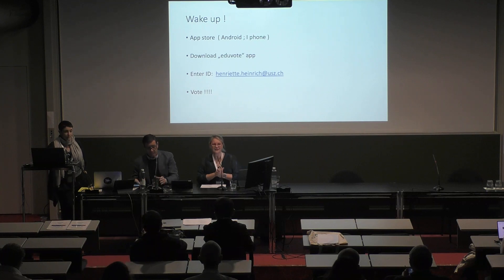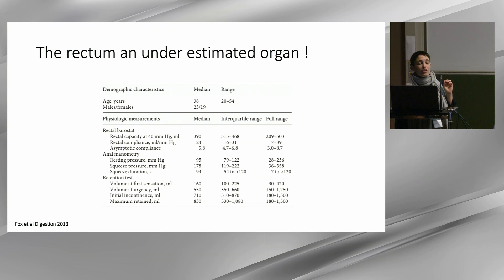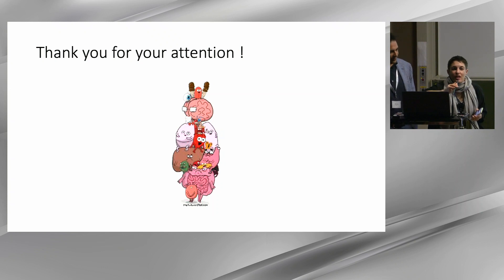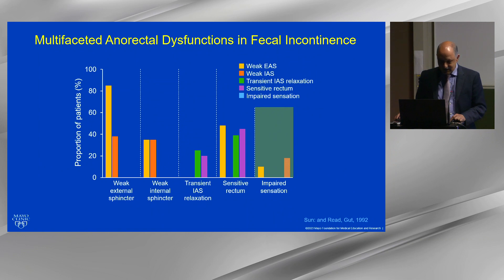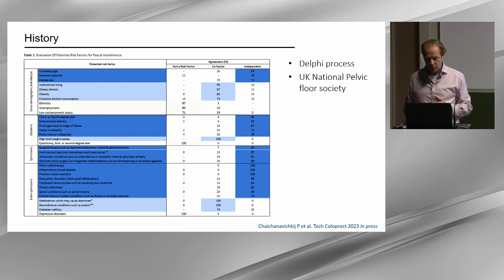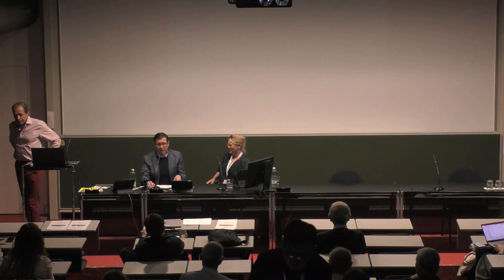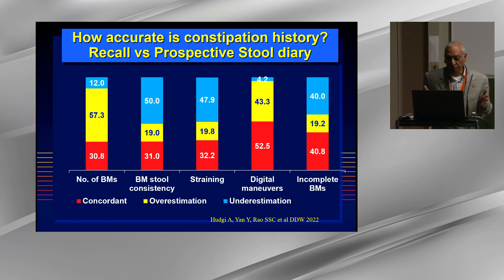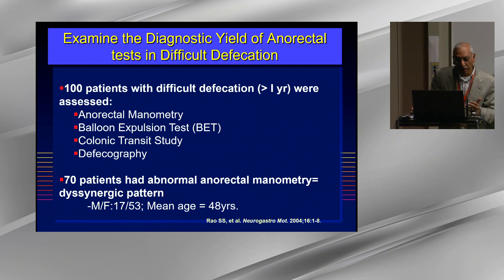Ascona III - Putting it all together: identifying the causes of anorectal symptoms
00:00:00 Structure, Motility, Sensation: How does continence function work in health? Lessons learnt from manometry, ultrasound, barostat & imaging; Ugo Grossi, Treviso, Italy & Henriette Heinrich, Zürich, Switzerland
00:22:10 Identifying the causes of symptoms: phenotypic variation in faecal incontinence; Adil Bharucha, Rochester, USA & Charles Knowles, London, UK
00:51:40 Identifying the causes of symptoms: phenotypic variation in constipation; Satish Rao, Augusta, USA & Rebecca Burgell, Melbourne, Australia
01:15:20 Diagnosis and management of constipation and faecal incontinence: cases for the pelvic floor multidisciplinary team; Paul Vollebregt, Amsterdam, Netherlands & Allison Malcolm, Sydney, Australia & Matthias Turina, Zürich, Switzerland (the surgeons)

Chairs: Rebecca Burgell, Melbourne, Australia & Mark Fox, Zürich and Arlesheim, Switzerland & Jose Remes-Troche, Veracruz, Mexico

We apologise for the incomplete last part of this video due to technical issues.